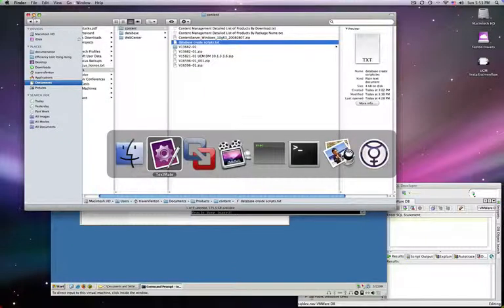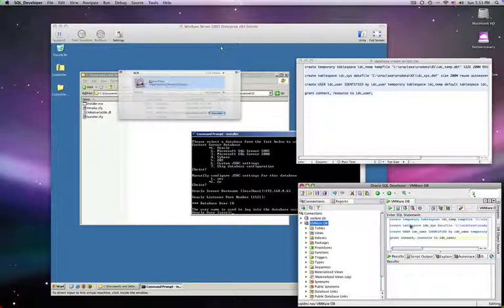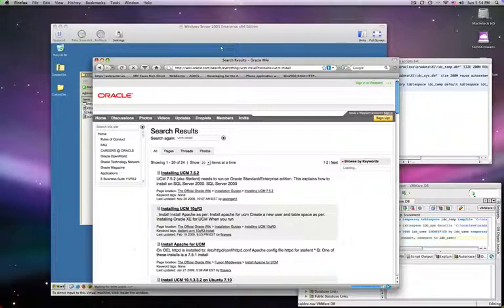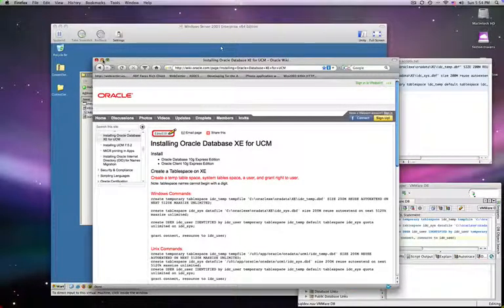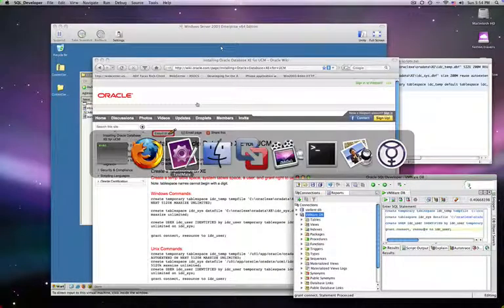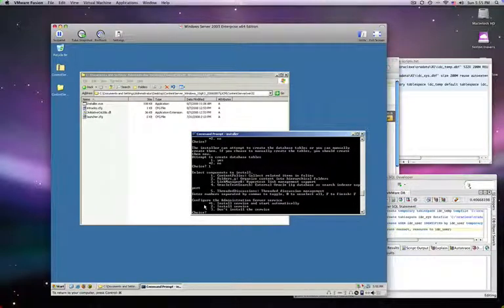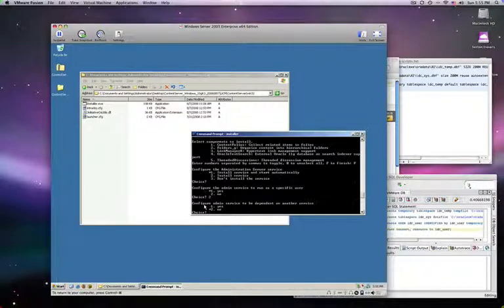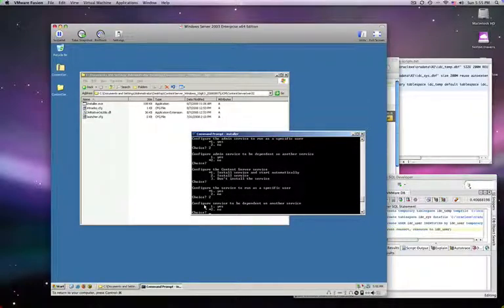Install UCM part 1